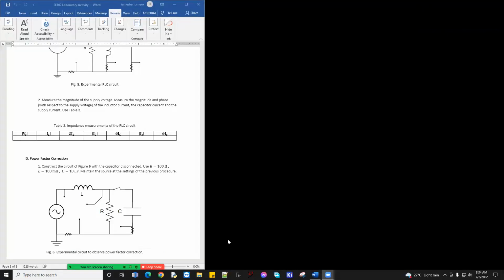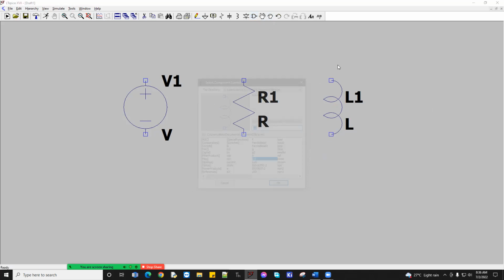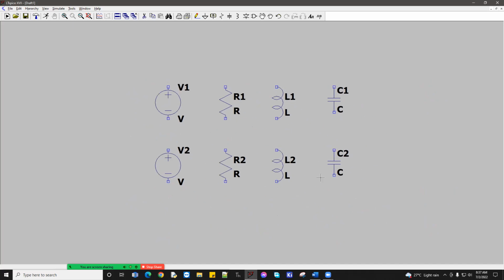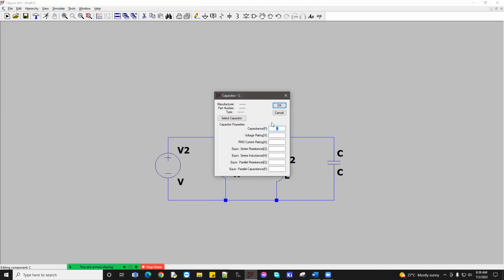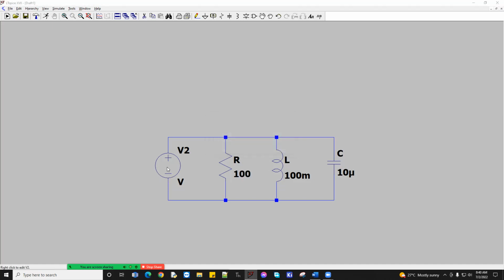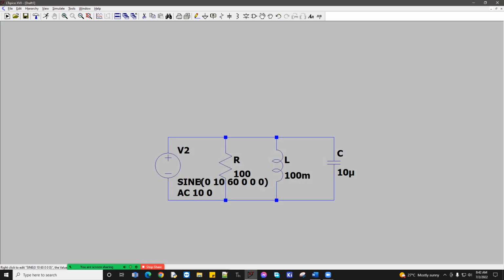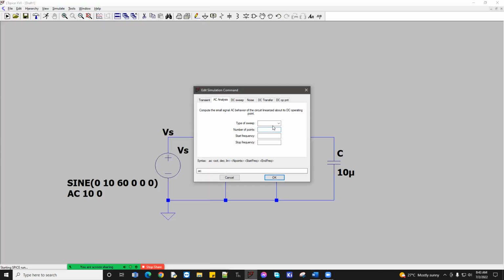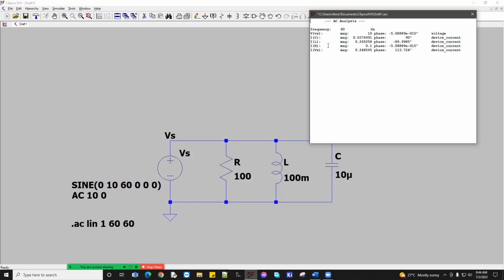How to Automatically Solve Phasor Values in LTSpice